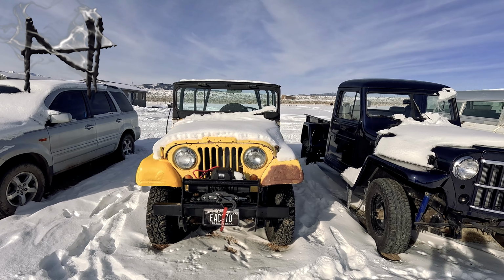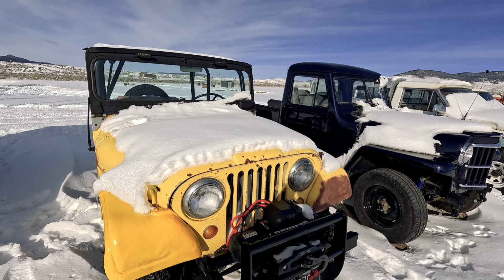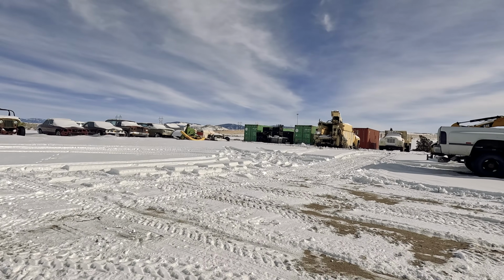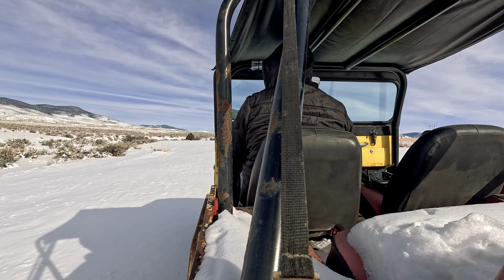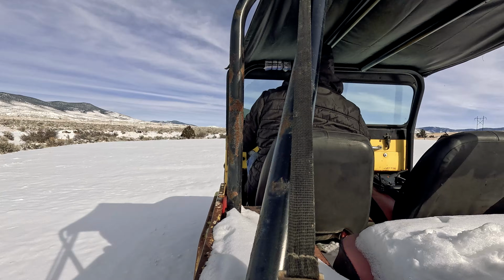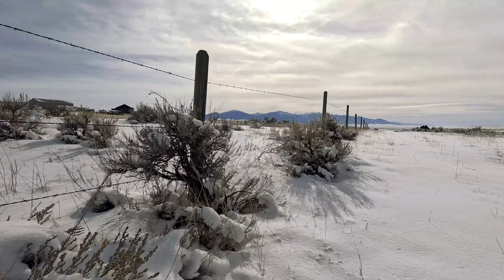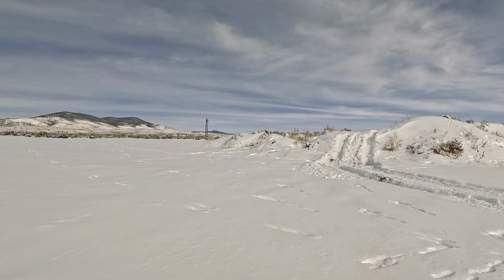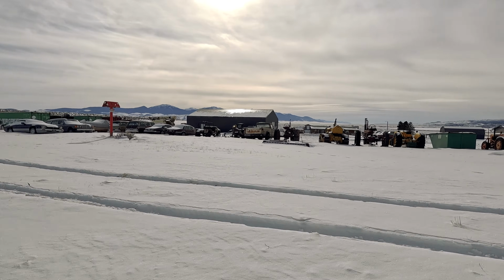Will My 56 Year Old CJ5 Jeep Make It Off-Roading In The -31C (-26F) Cold & Snow?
Historically this particular Jeep of mine has been abysmal in the snow, let see if it's any better after this huge upgrade.